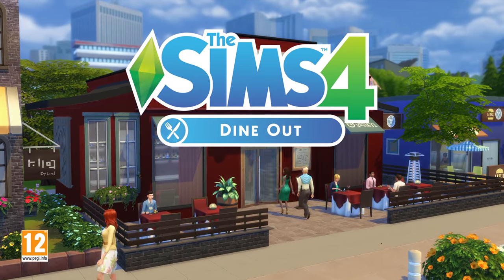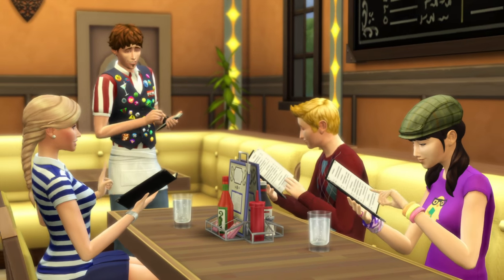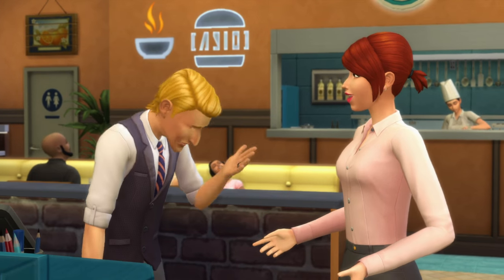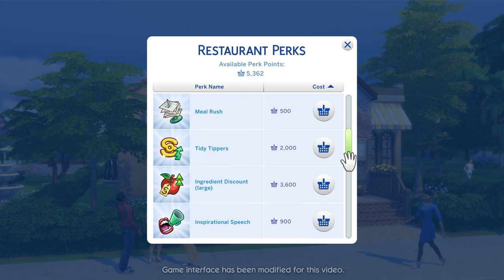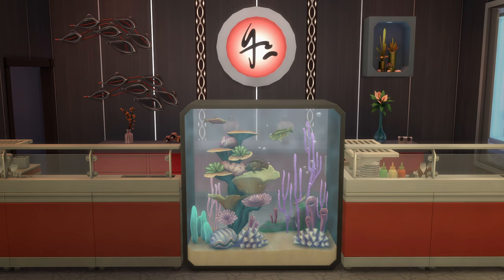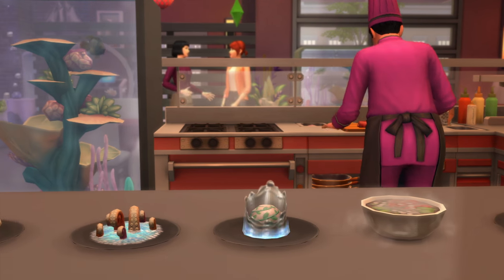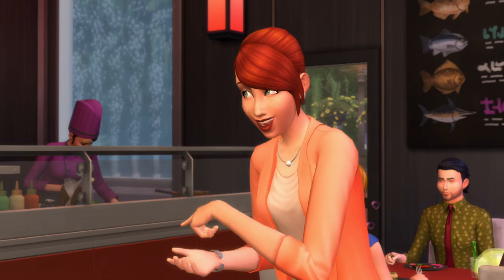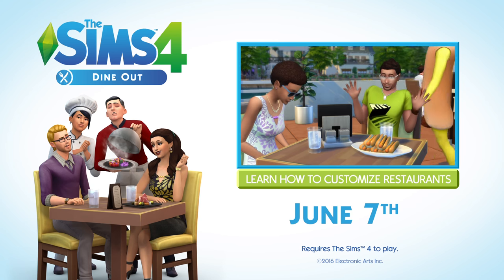The Sims 4 Dine Out: Own Restaurants Official Gameplay Trailer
In The Sims 4 Dine Out, build your restaurant, become the owner, and run it your way!

You are in control of owning and running a restaurant. Hire and outfit staff, set the menu and prices, and chat up diners to improve customer satisfaction. Strive for a five-star rating or build a multi-restaurant empire to rake in the Simoleons!